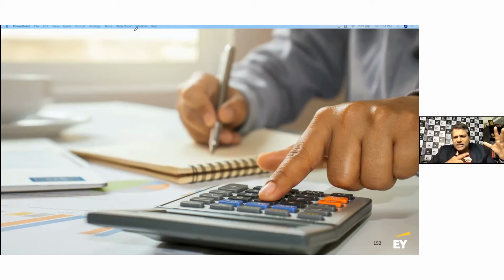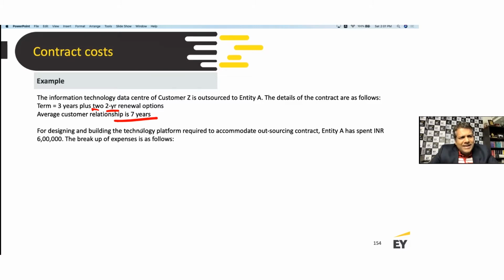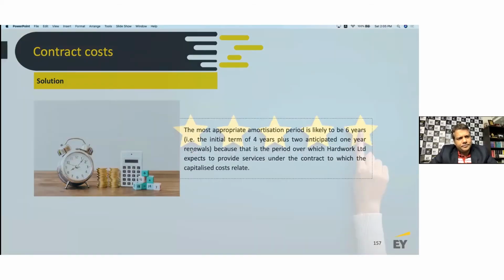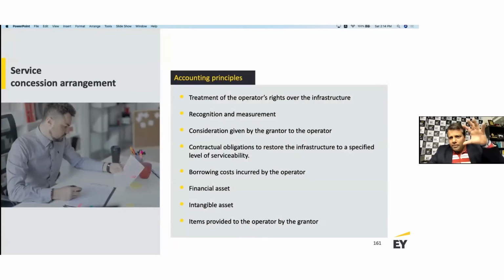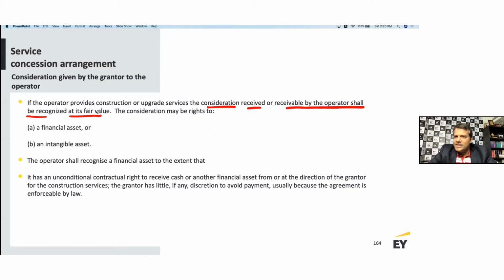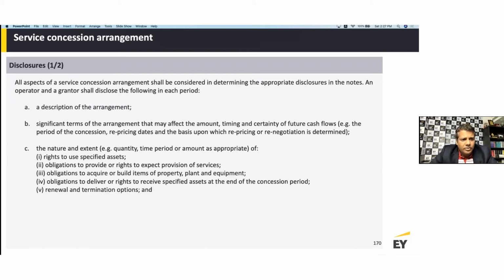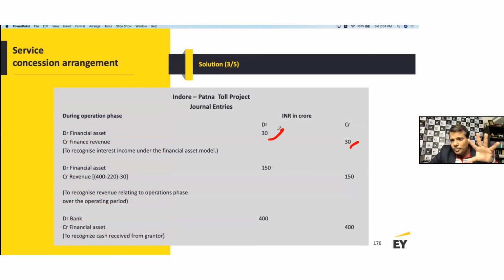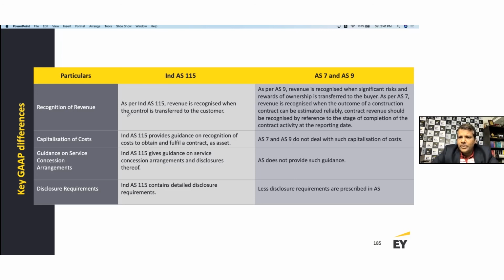Ind AS 115 Session 9 Other Concepts